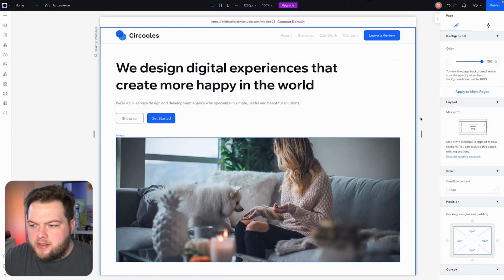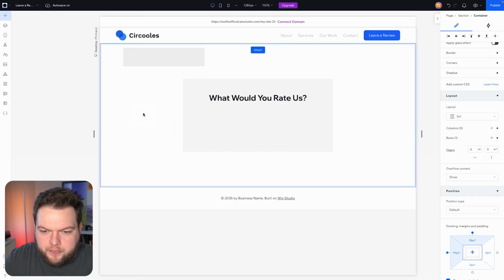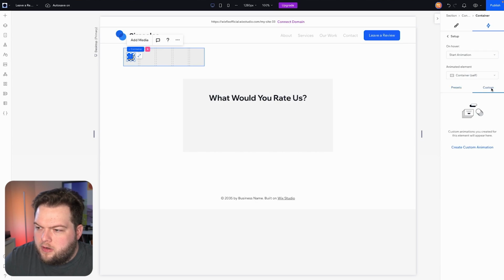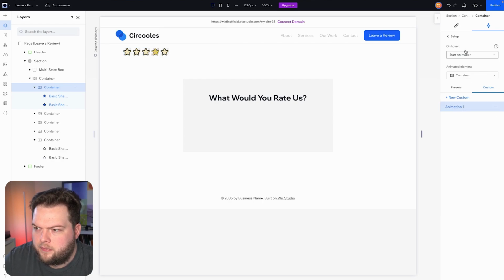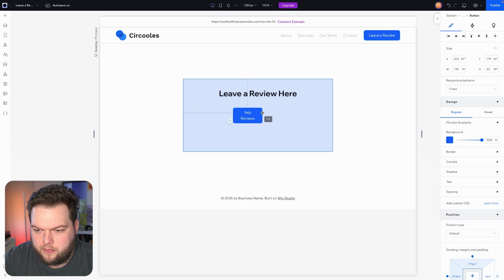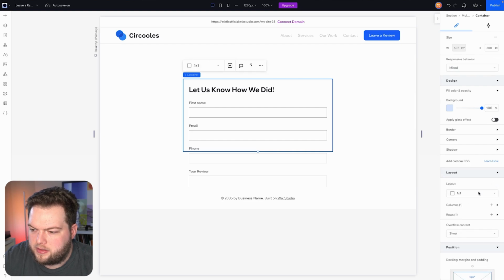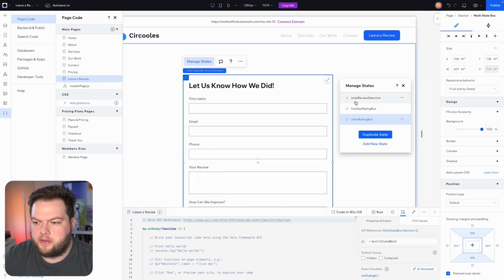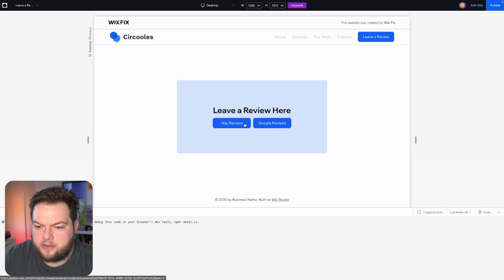Review Management in Wix Studio | Wix Fix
In this video, I show you a technique to help improve reviews on Google and other review places from your website.